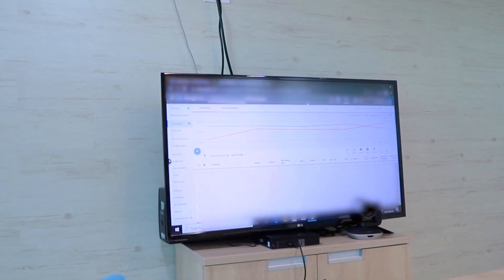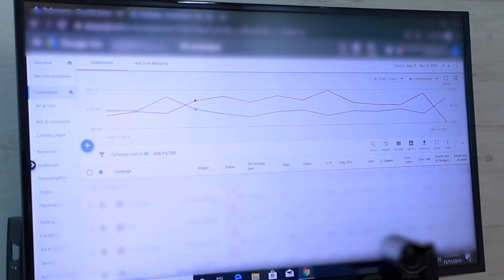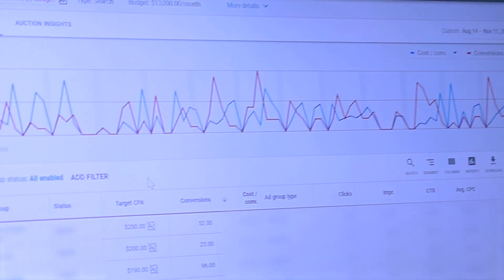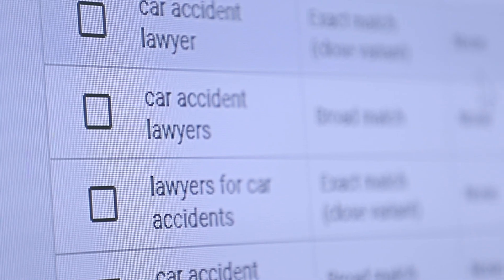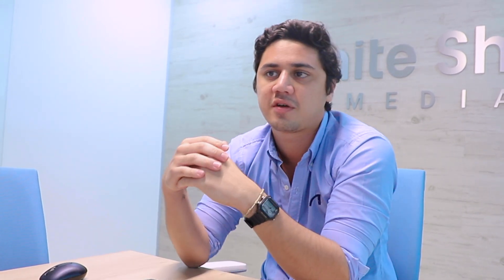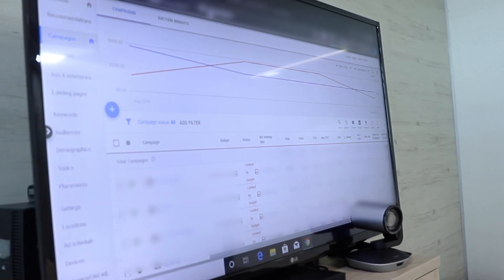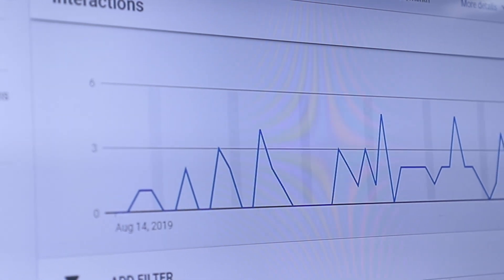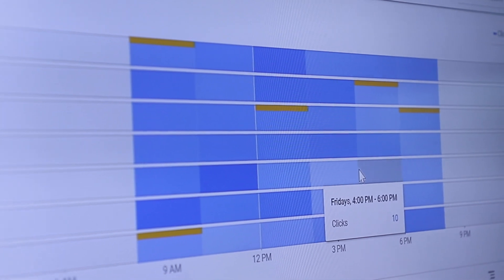6 Steps to Optimize Your Google Ads Campaign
Here are the steps our strategists take to optimize a Google Ads campaign:

1. Visualize Data From the Last 90 Days
2. Analyze Weekly Trend
3. Adjust Target CPA
4. Analyze Your Search Terms Report
5. Optimize Your Ad Schedule
6. Optimize Your Advanced Bid Adjustments

Watch this video to get a detailed explanation of each step!

and request a proposal for our services!

Request access to our FREE PPC Tools!

► AdInsights by White Shark Media: Free PPC Audit Tool

► Optimizer by White Shark Media: Free Guide to Optimizing Your Campaigns